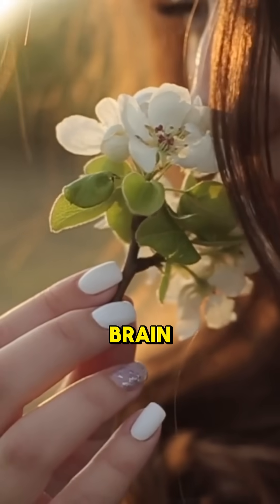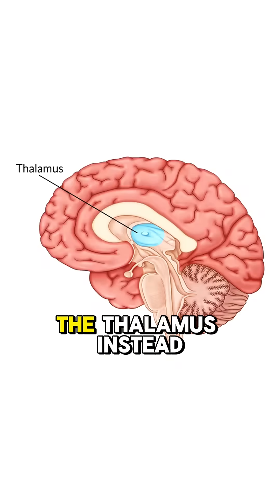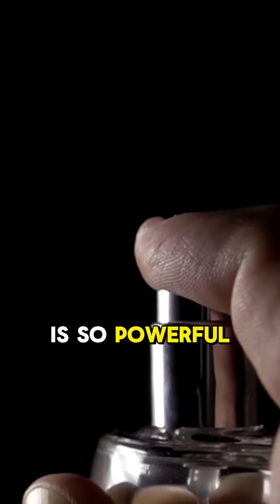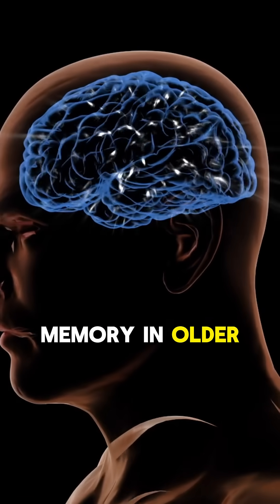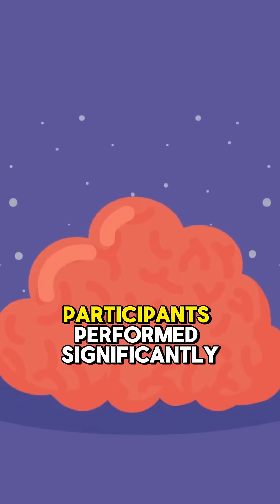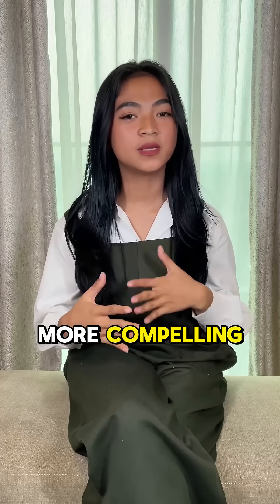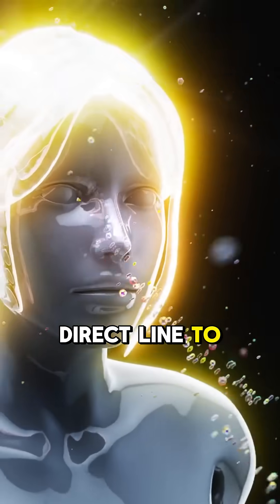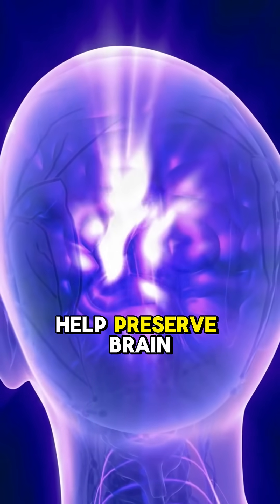Scent Associations: How Aromatherapy Unlocks Memories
Did you know that certain scents can trigger vivid memories and emotions? Aromatherapy isn’t just for relaxation—it can also help unlock deep memories and bring back powerful emotional connections. In this video, we explore how scents like lavender, rosemary, and citrus can affect your mind, mood, and memories. Discover the science behind scent associations and how you can use aromatherapy to improve your mental well-being.

🌸 Learn how to harness the power of scents to enhance your mood and bring clarity to your mind.